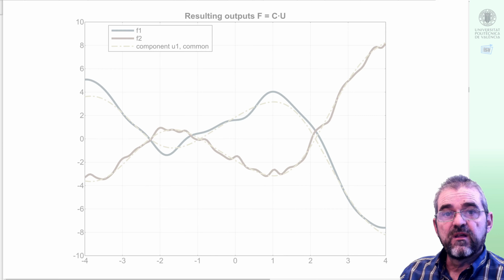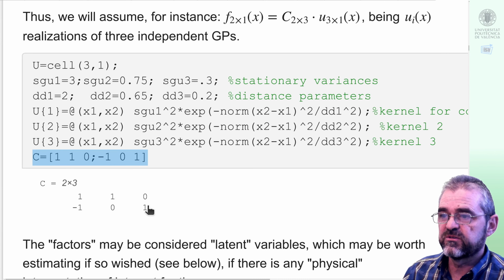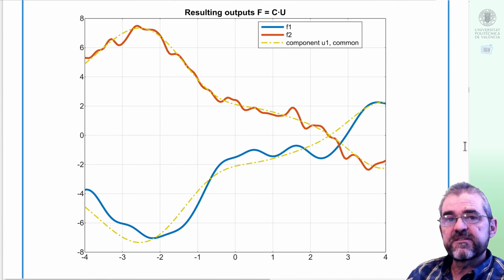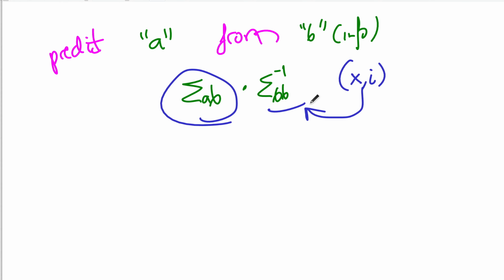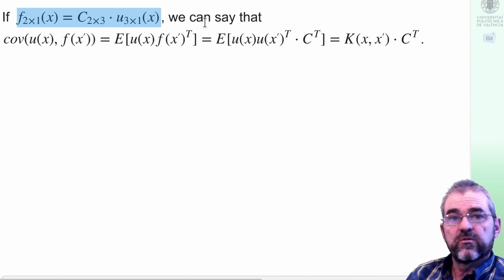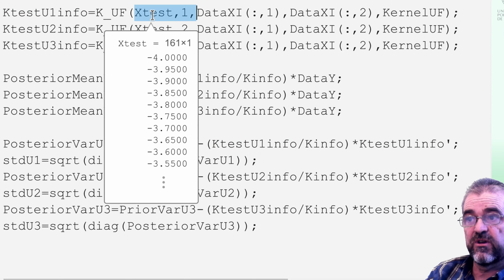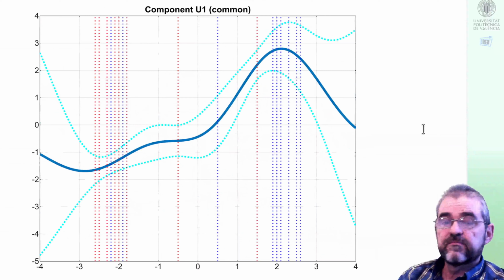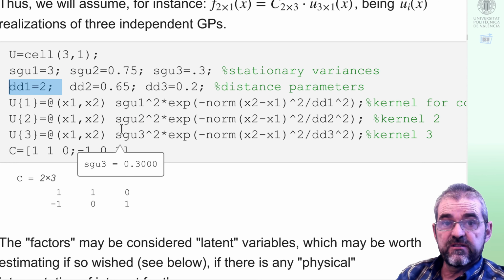(5/5) Multi-output Gaussian Processes: latent factor estimation, hidden components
This video discusses the prediction of the value of `internal' hidden components or 'latent factors' of a 2-output Gaussian process where the statistical model is y=Cu, with "y" of size 2x1 being the observable outputs and "u" of 3x1 being the latent components, not directly `measurable'.

Obviously, when the components are the `states' of differential equations, what we are doing would be 100% analogous to Kalman filters or RTS/Wiener smoothing. Still, those techniques are not within the scope of this video.

Basically, the covariance between the components and the outputs is $E[u(x_1)y(x_2)^T]=K(x_1,x_2)C^T$ so that using this covariance, the usual prediction formulas can be applied, illustrated in the video by a numerical example based on the case study of the previous videos, in particular